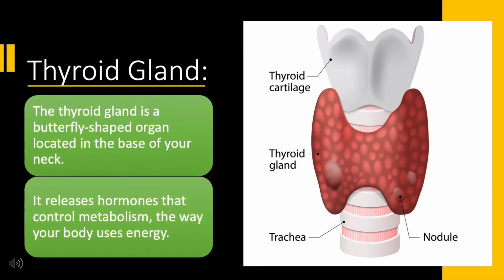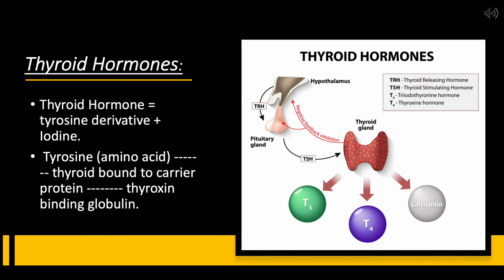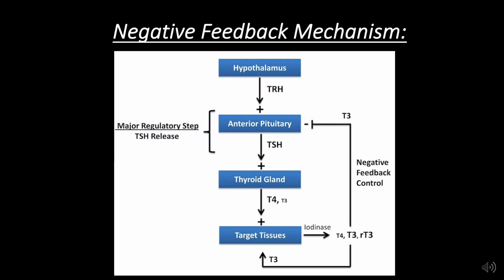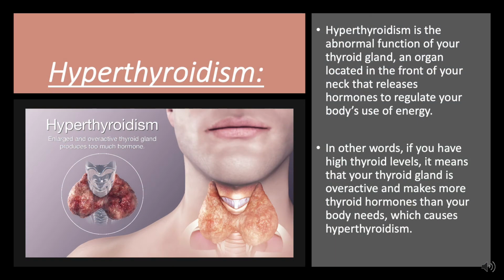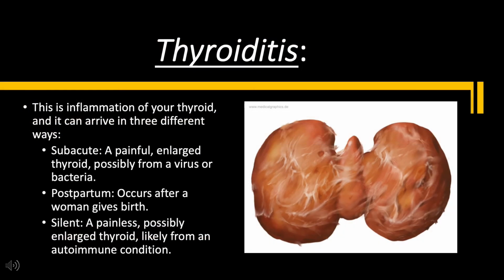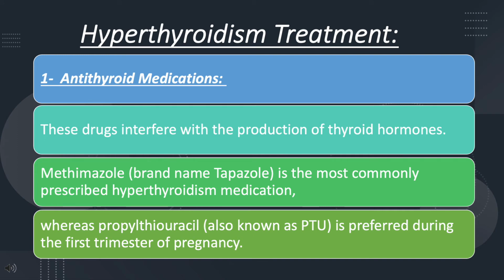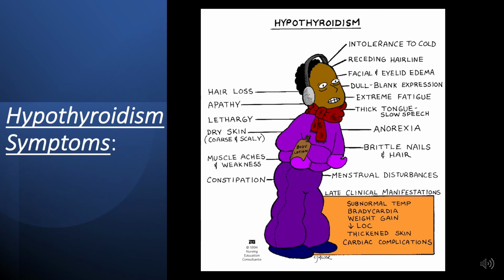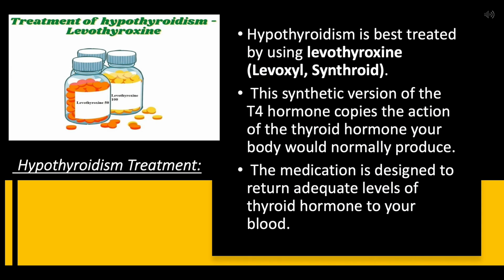Thyroid Gland, T3 and T4, Pathway of Thyroid Hormones Release, Hyperthyroidism & Hypothyroidism.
ENDOCRINE ORGAN: THYROID GLAND,
Thyroid Gland,
Functions of Thyroid Gland,
Location of Thyroid Gland,
Structure if Thyroid Gland,
How the thyroid gland works,
Thyroid Hormones,
Facts about T3 and T4,
Difference between T3 and T4,
Pathway of Thyroid Hormones Release,
Negative Feedback Mechanism,
Why you need a thyroid gland?
Diseases and Disorders of Thyroid Gland,
Hyperthyroidism,
Hyperthyroidism symptoms,
Hyperthyroidism Causes,
Higher risk for hyperthyroidism,
Diagnosis for hyperthyroidism,
Hyperthyroidism Treatment,
Serious complications of hyperthyroidism,
Hypothyroidism,
Hypothyroidism symptoms,
Hypothyroidism Causes,
Higher risk for hypothyroidism,
Diagnosis for hypothyroidism,
Hypothyroidism Treatment,
Serious complications of hypothyroidism.

part 1 central nervous system
part 2 central nervous system
part 3 central nervous system
part 4 central nervous system

Please keep in mind that, despite my best efforts, this video may contain errors.I would appreciate it if you commented and let me know if there were any mistakes in the lesson.